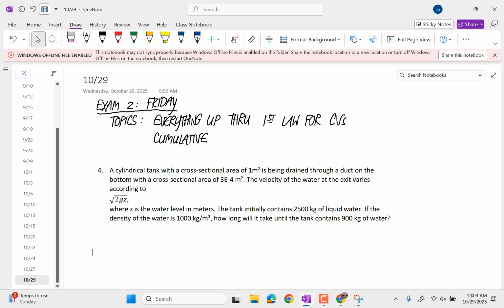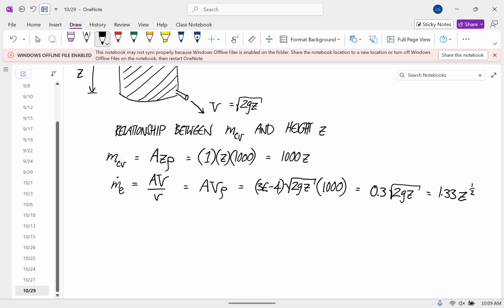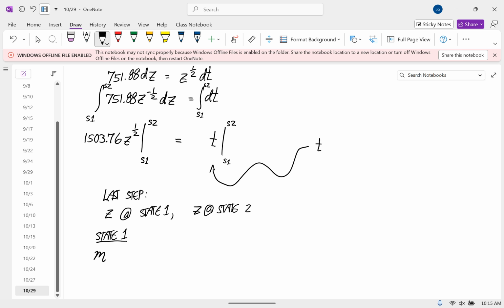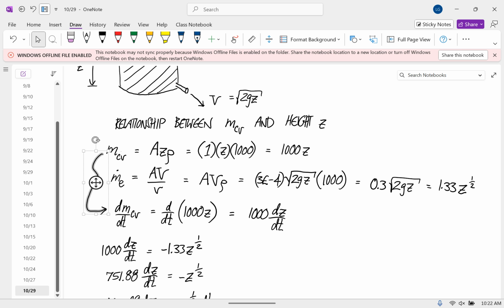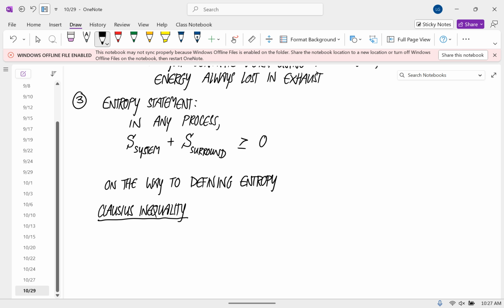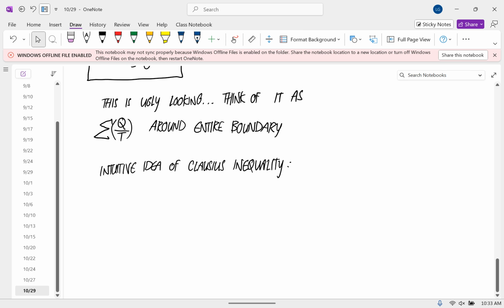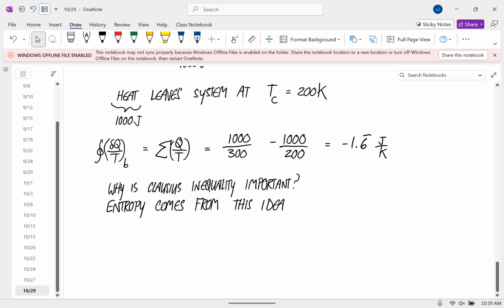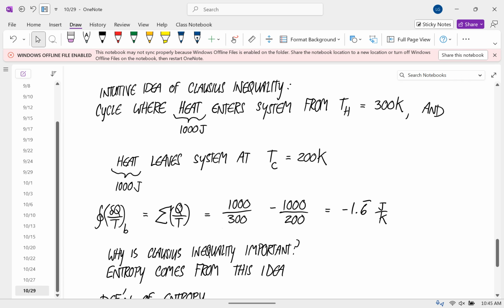Thermo: Wednesday, 10/29